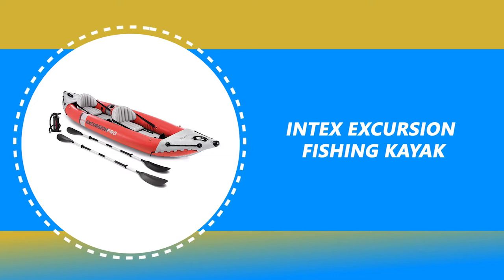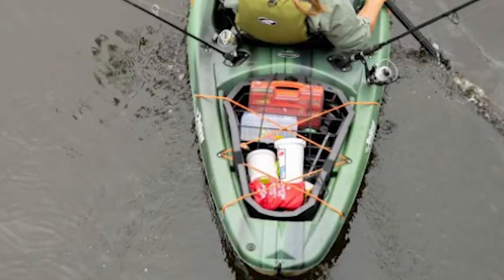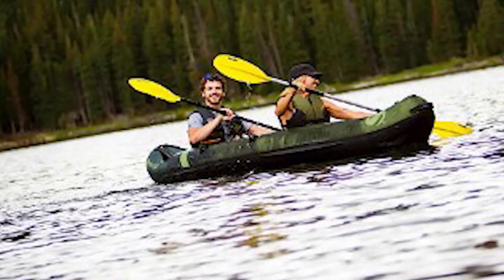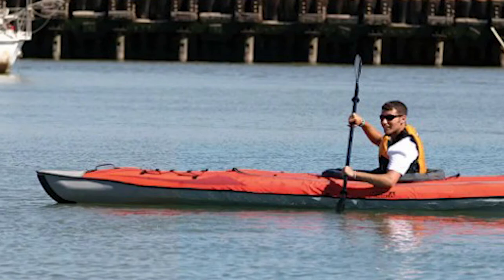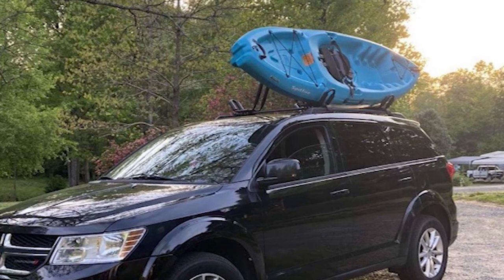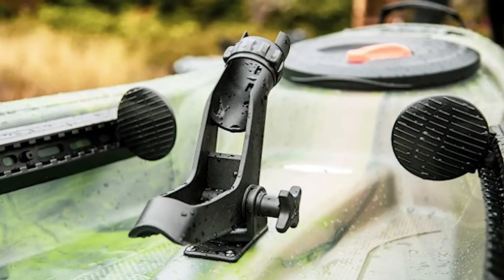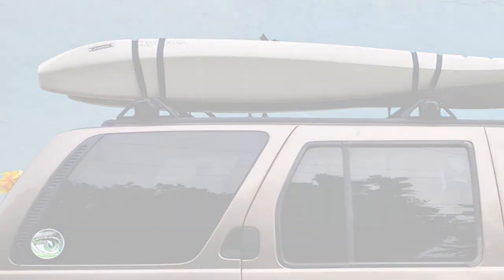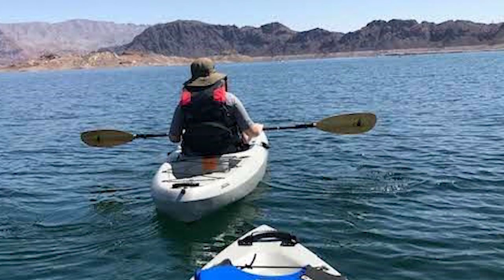Best Fishing Kayak Under $700 in 2022 - Budget Kayak Comparison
Some of the first “kayaks” were constructed more than 4,000 years ago by the Inuits. The term “kayak” roughly translates to ‘hunter’s boat’ and we can see why in today’s modern fishing kayaks.

While the earliest kayaks most likely didn’t include plush, foam-padded seats, or multiple fishing rod holders, they still served a similar purpose. There are simply fishing holes that can only be reached by paddling a kayak.

Today’s best fishing kayaks no longer use seal skin for its waterproofing properties. Most are made using a lightweight, high-density plastic polymer that can withstand the elements.

0:00​​ - Introduction: Best Fishing Kayak Under $700 2022

00:54 - 8. Intex Excursion Fishing Kayak

02:05 - 7. Pelican Fishing Kayak

03:13 - 6. Sevylor Coleman Fishing Kayak

04:27 - 5. Advanced Elements Fishing Kayak

05:35 - 4. Emotion Spitfire Sit-On-Top Fishing Kayak

06:49 - 3. Pelican Sit-on-top Fishing Kayak

08:01 - 2. Lifetime Hydros Fishing Kayak

09:07 - 1. Emotion Stealth Angler Fishing Kayak